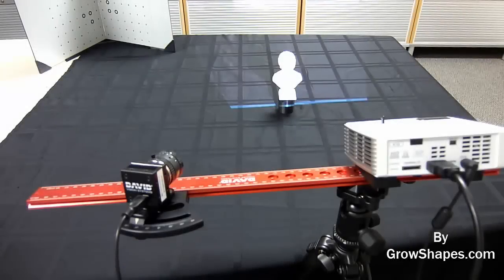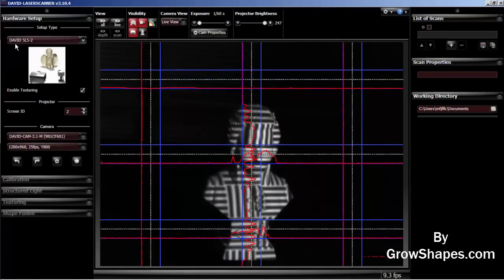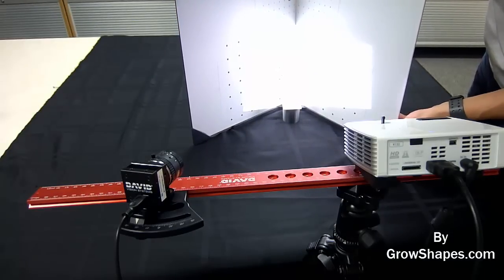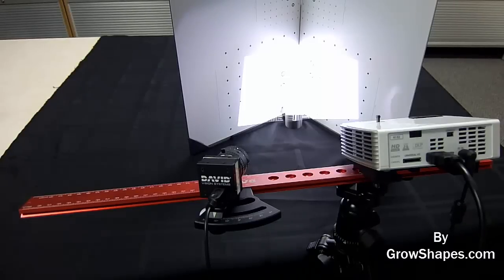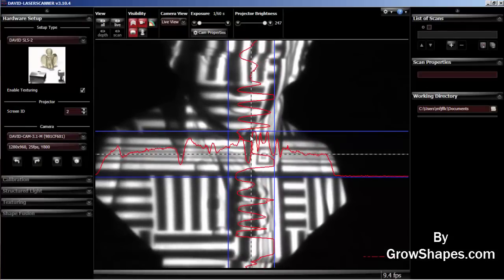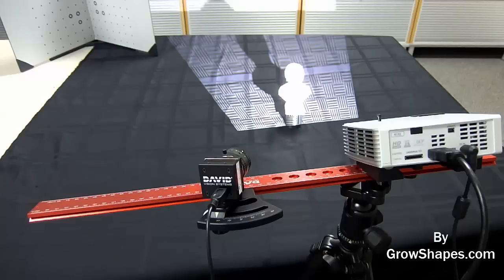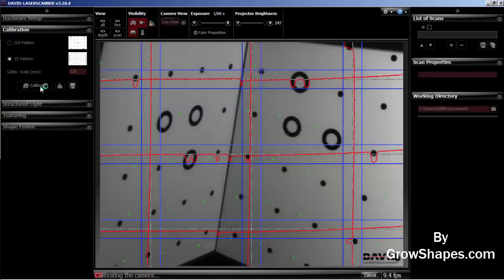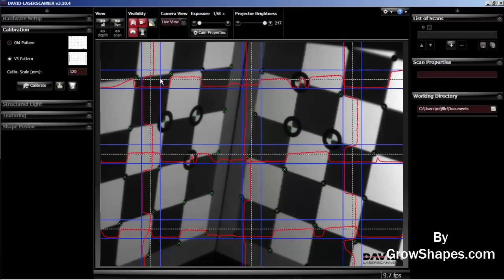DAVID SLS-2 and SLS-3 Tutorial 2 (of 4) by GrowShapes : Calibration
Learn how to calibrate the DAVID SLS-2 or SLS-3.